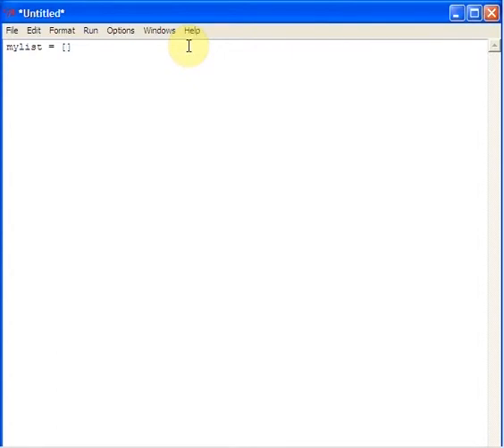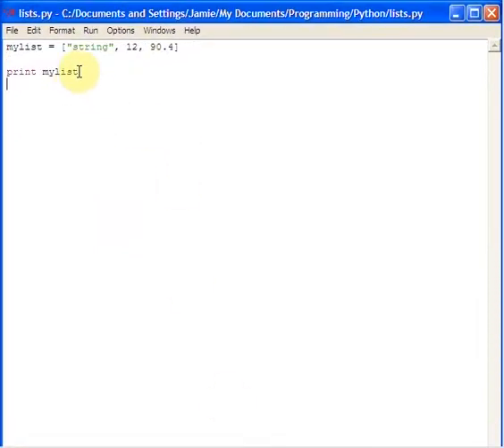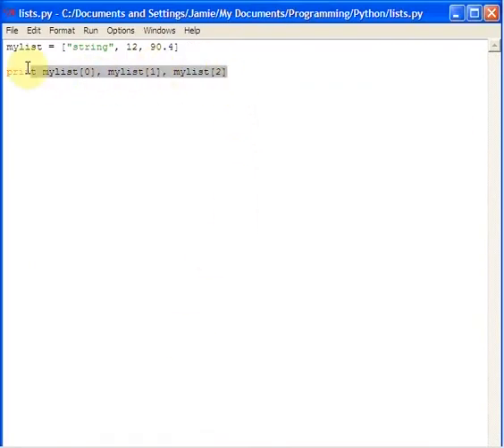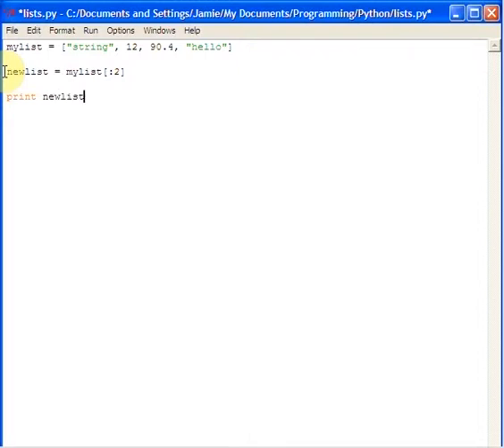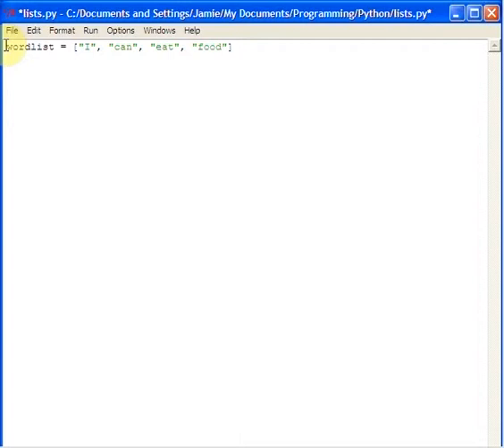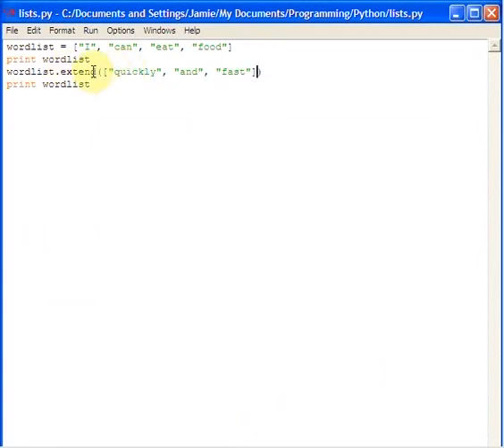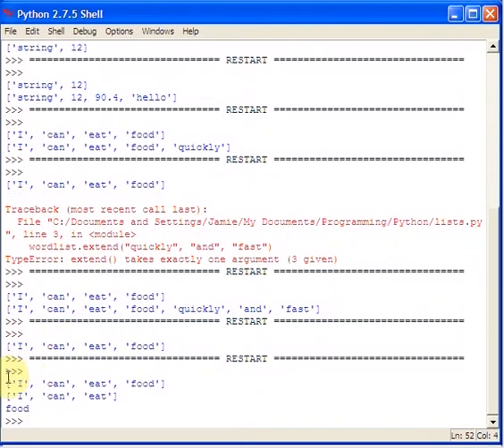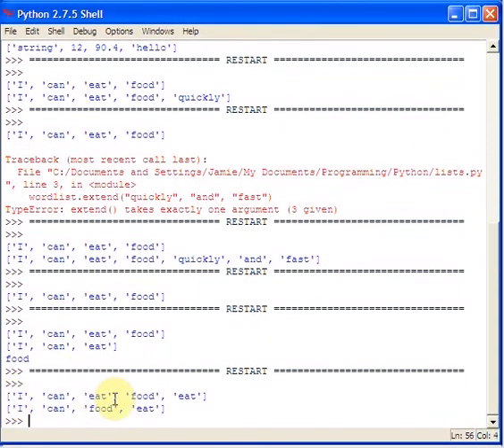Python Tutorial #8: Lists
An introduction to lists and list functions.